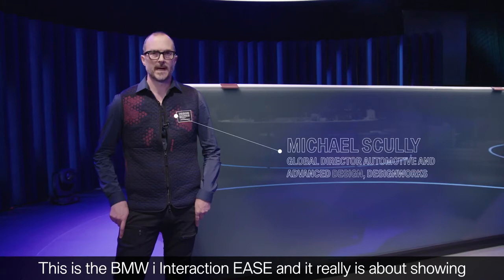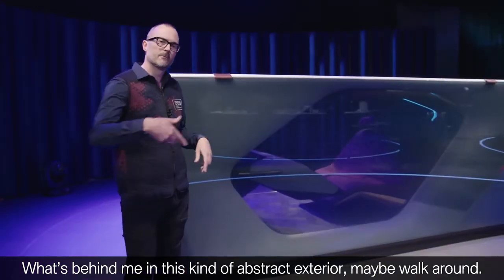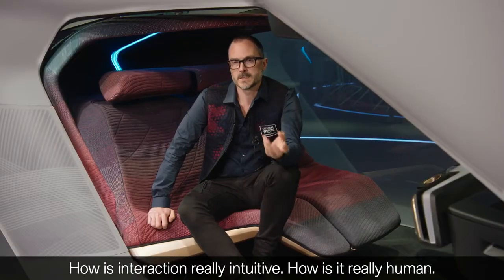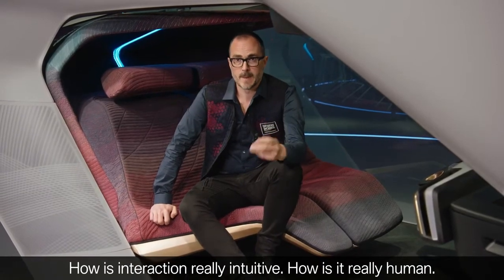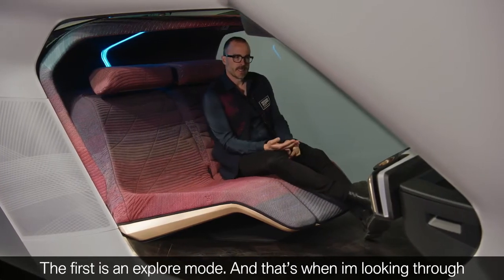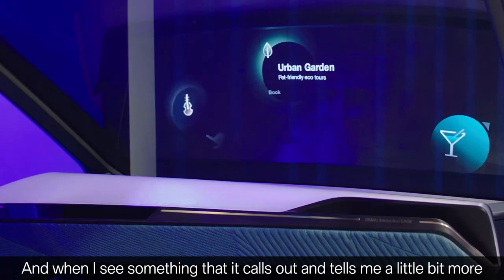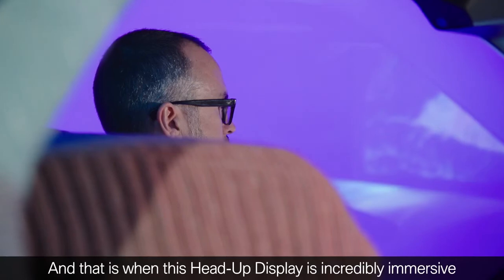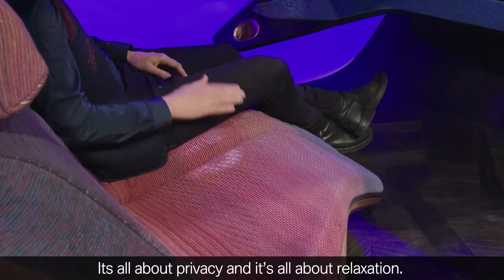01 The BMW i Interaction EASE The interior of the future world